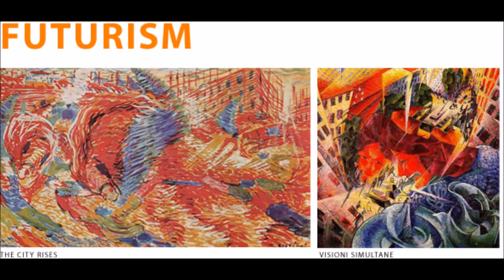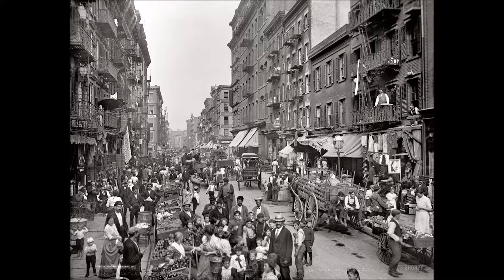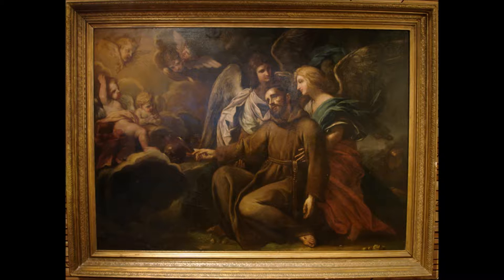Italian Futurism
please give me an A